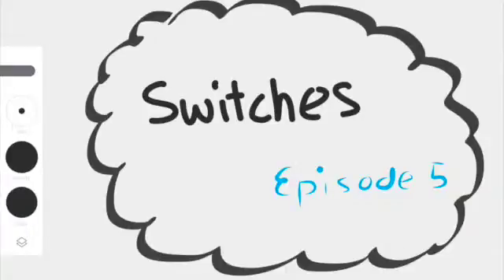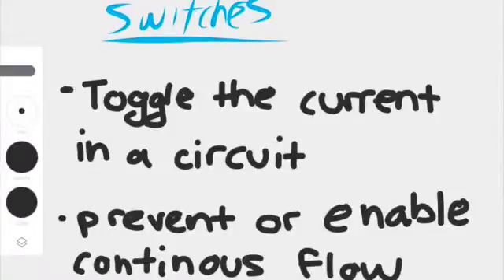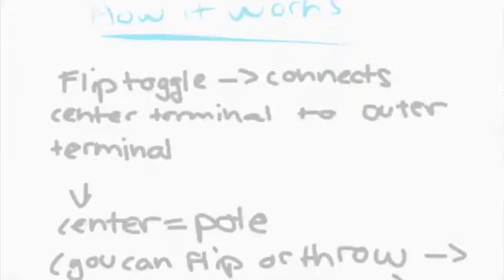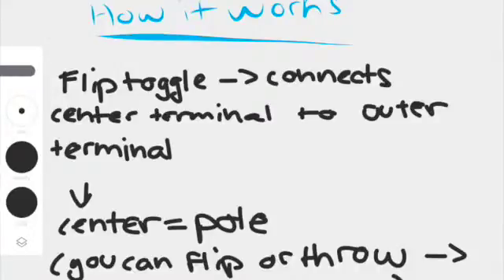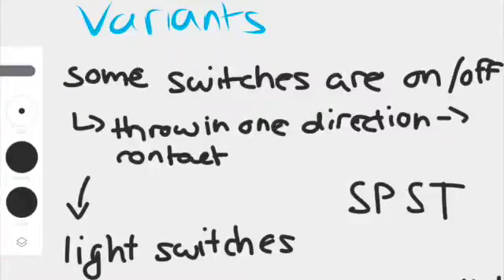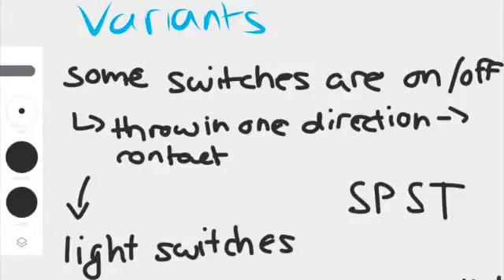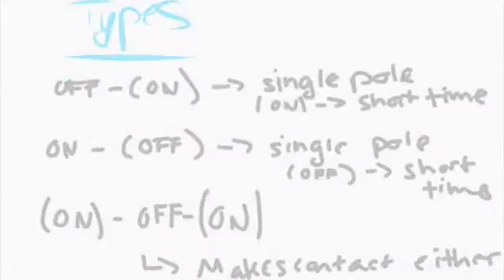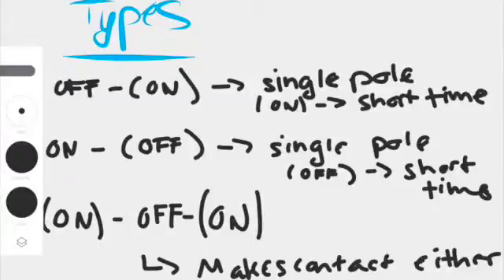Switches - Episode 5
This video is about the concept of switches